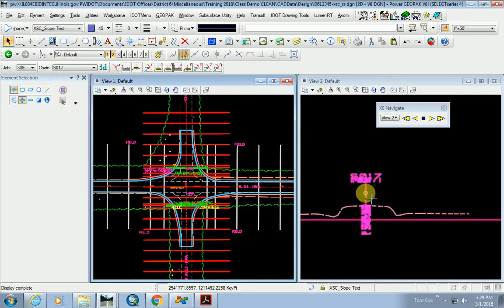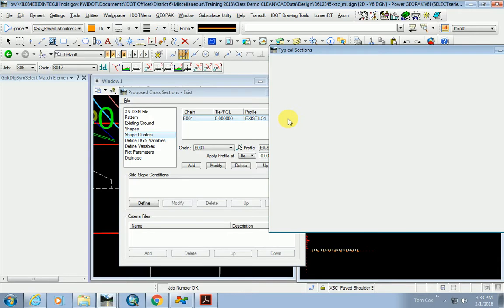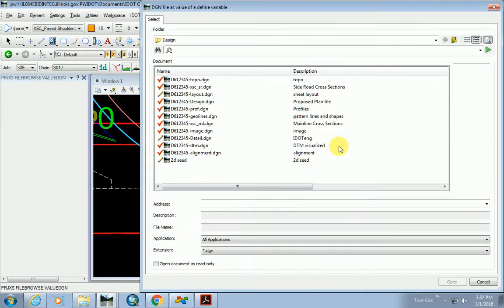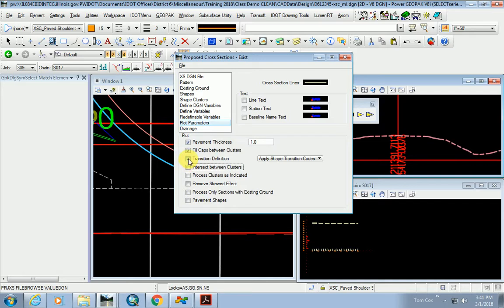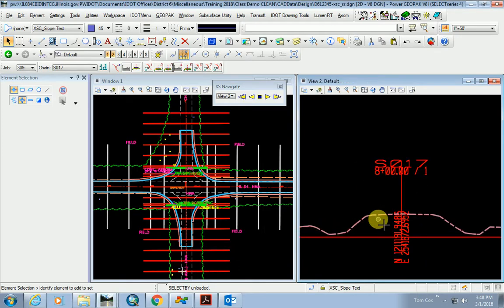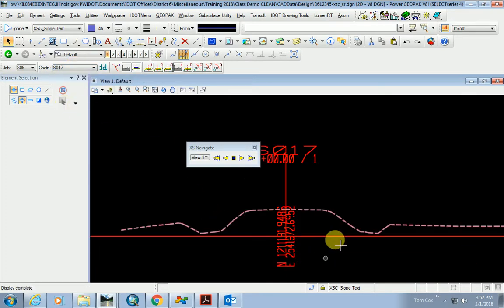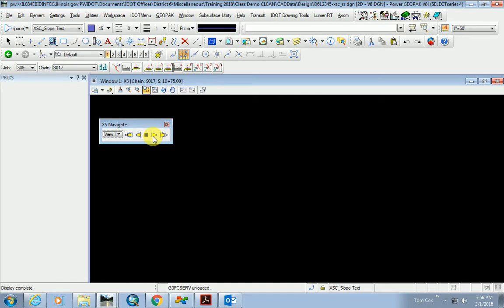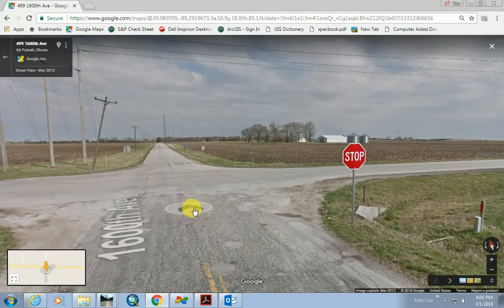Roadway Plan Development - Legacy Geopak - 5 of 6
March 2018. Plan Development Demonstration for IDOT District 6 New Employee Group... from receiving topo from surveys to alignments, profiles, cross sections, Plan Sheets, and Cross Section Sheets. Presented by Tom Cox

Video 5/6:
1) How to create the Proposed Cross Sections (mainline)? – 00:00:00
2) How to create the Proposed Cross Sections (side road)? – 00:16:25